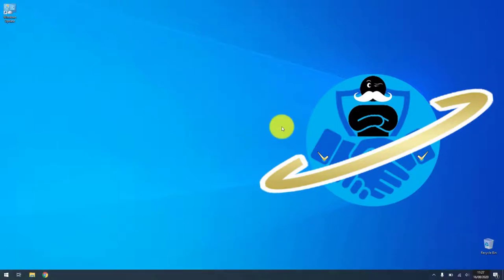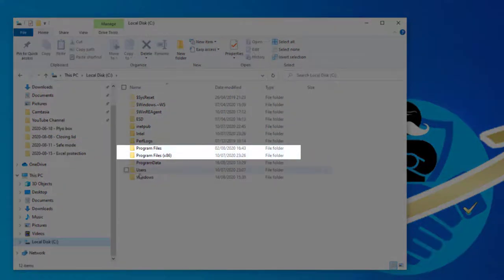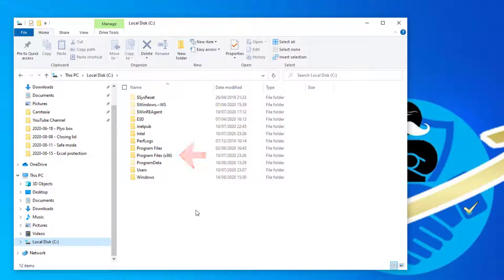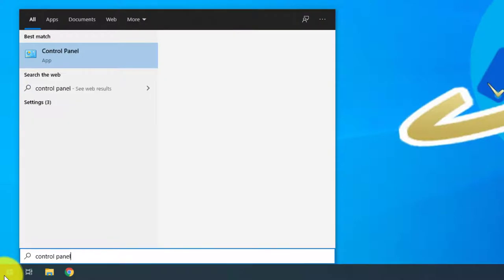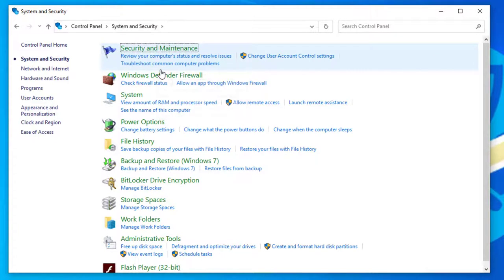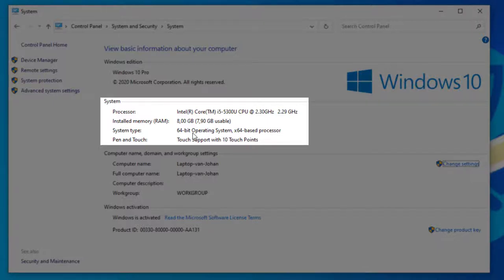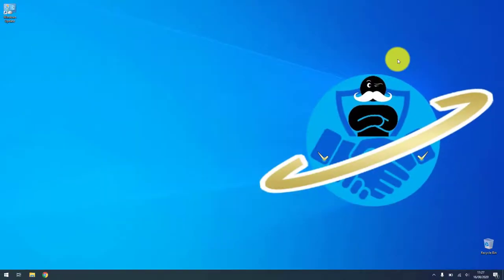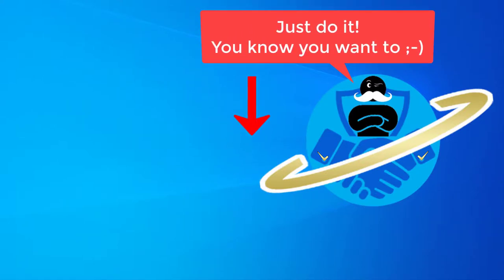How to Check if You Have 32-bit or 64-bit Processor and OS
This video will show you how to determine whether you are working on a 32-bit or a 64-bit computer

00:00 Intro
00:06 32- vs 64-bit
00:36 Finding out
01:18 Outro